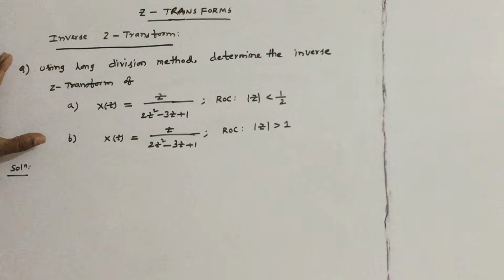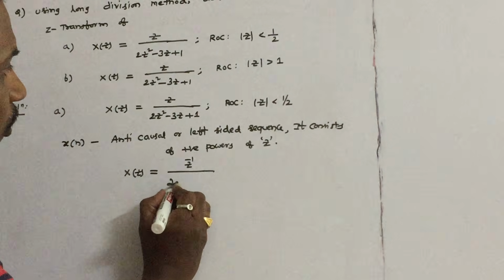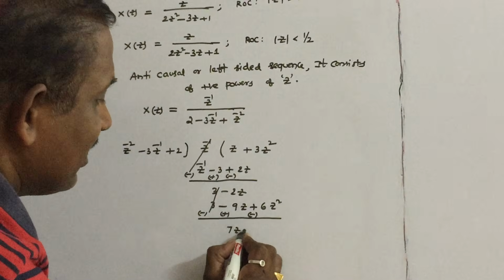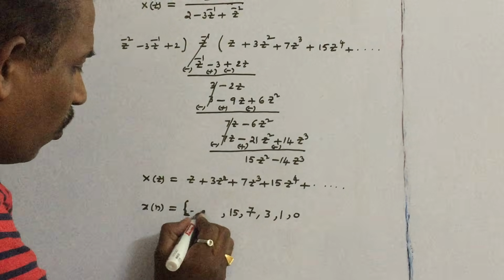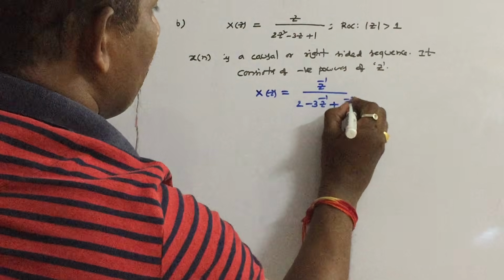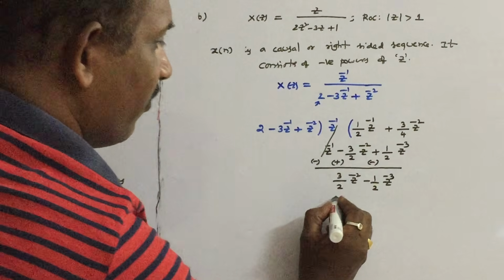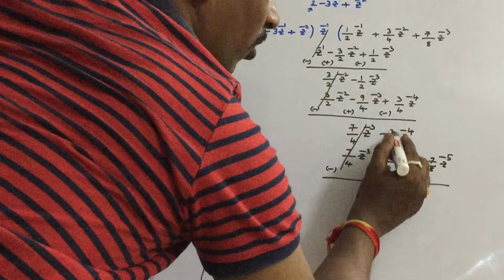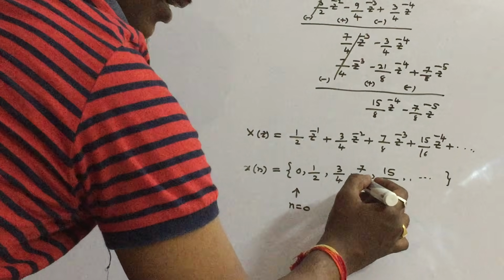Signals & Systems - Inverse Z-Transforms - Long Division Method - Working examples - 4